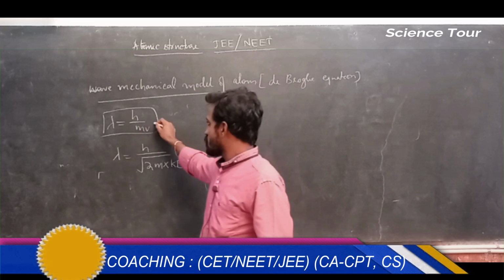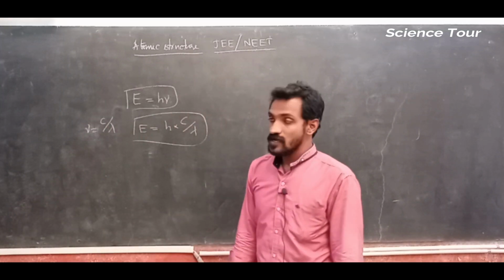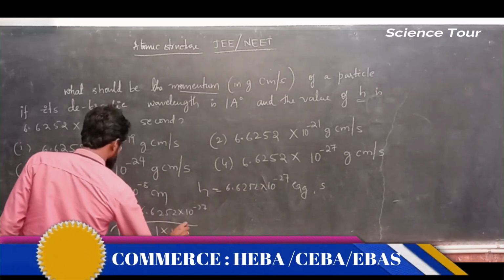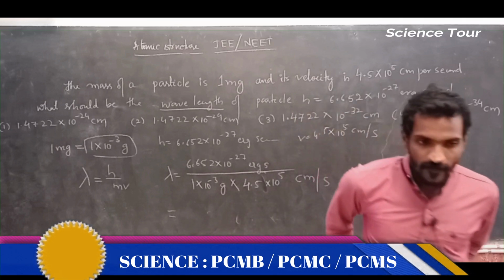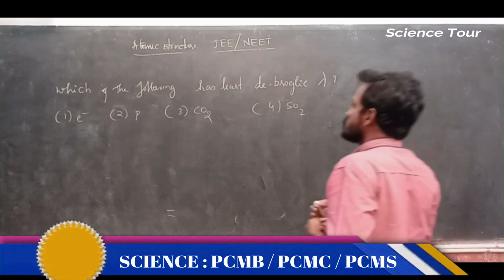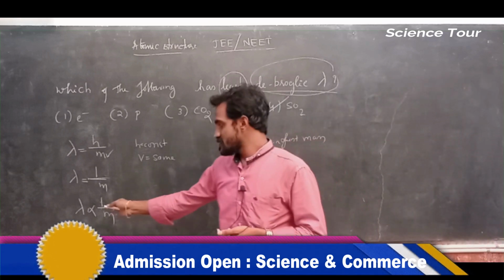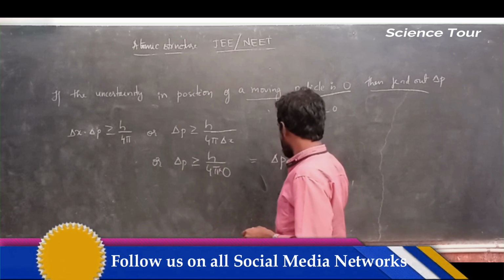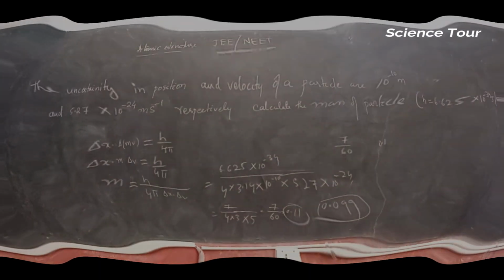JEE NEET 2021 | Atomic Structure (4) | De - Broglie Wavelength, Probelms, Heisenberg uncertainity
COMMERCE: CEBA/HEBA/EBAS

SCIENCE:  PCMB/PCMC/PCMS